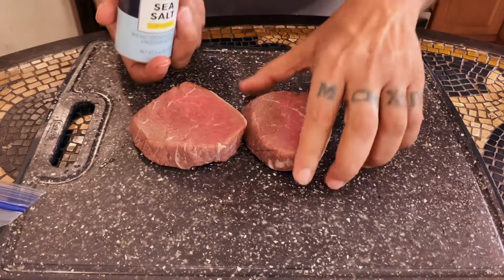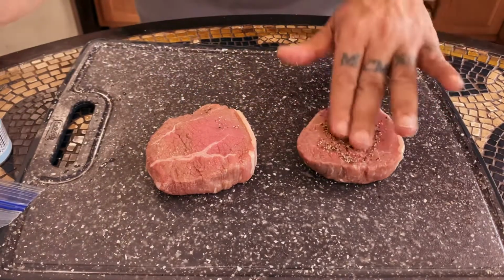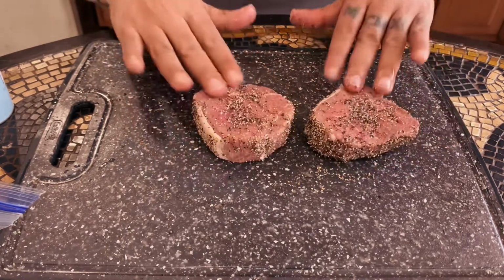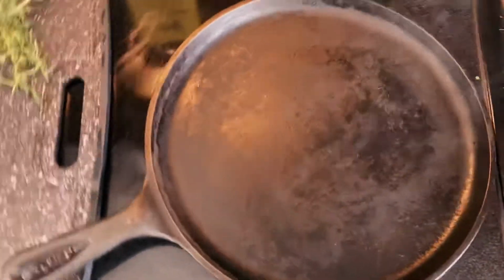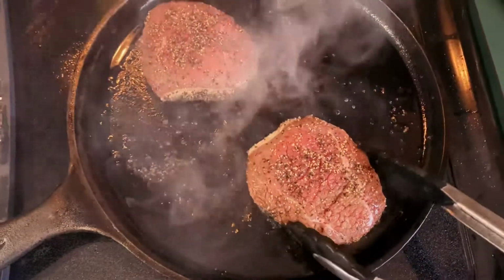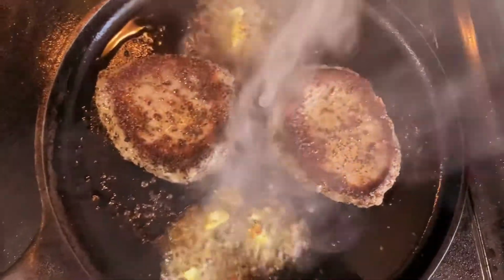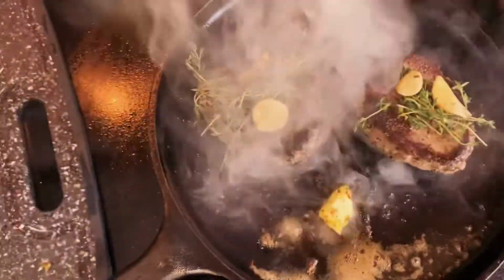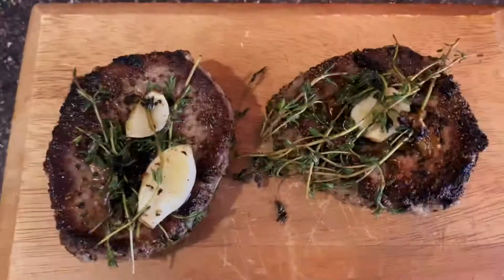How to Cook Eye Round Steak in the Cast Iron with a side of Fried Plantains and Salad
The trick here is to generously apply sea salt and ground coarse black pepper to the eye round steak. Then carefully watch it on the cast iron as it will cook fast.